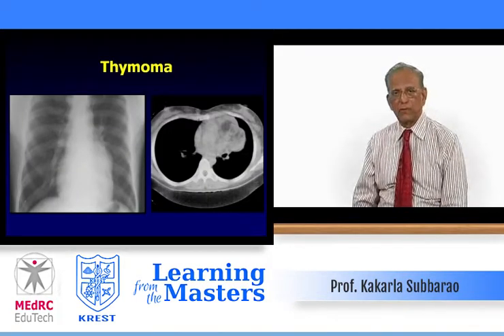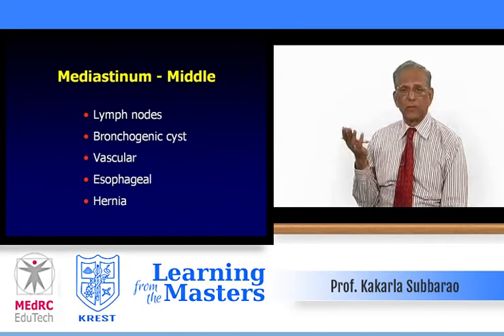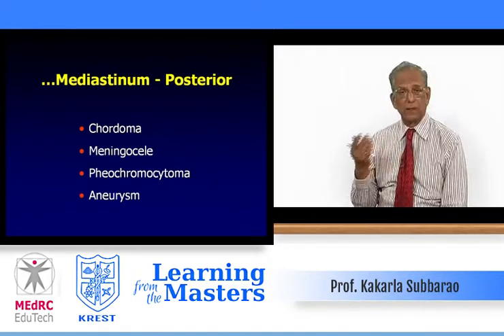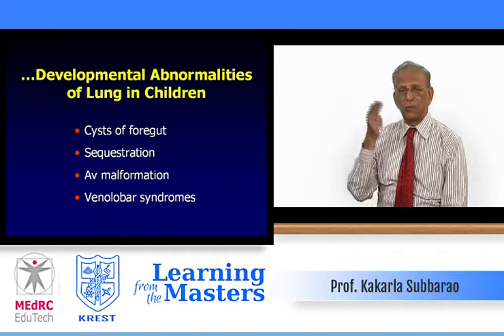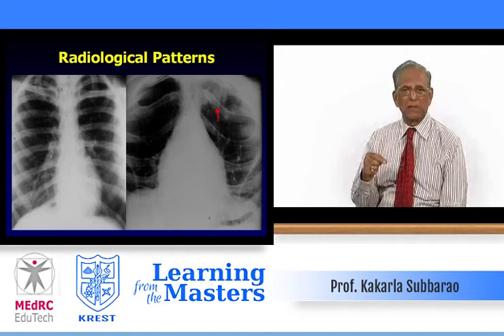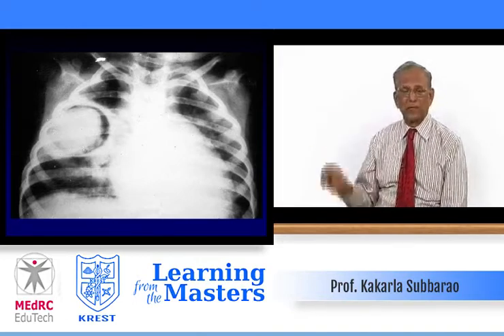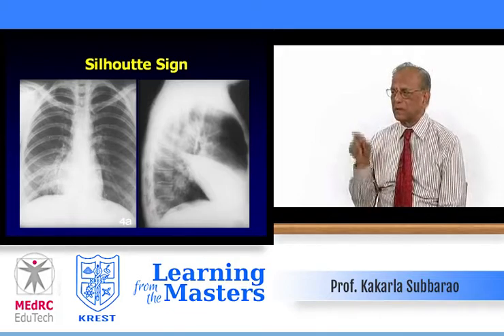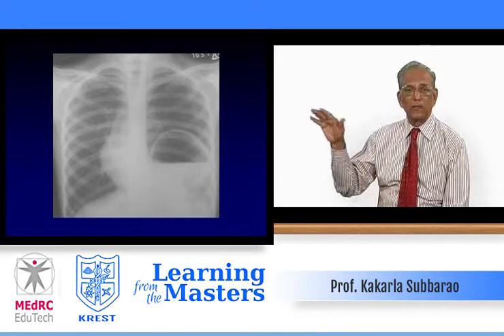Pediatric Chest - Part 2